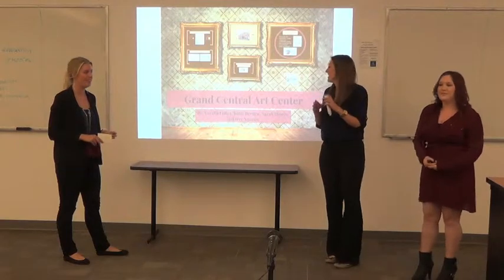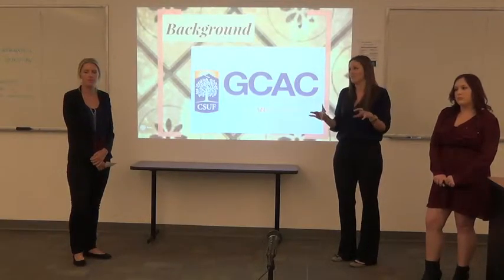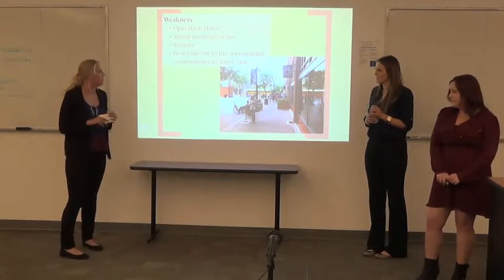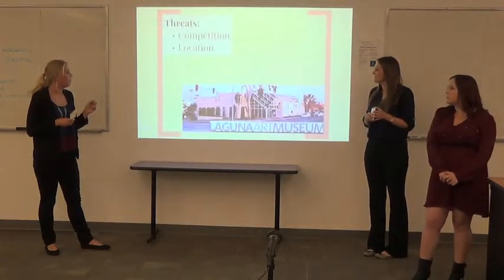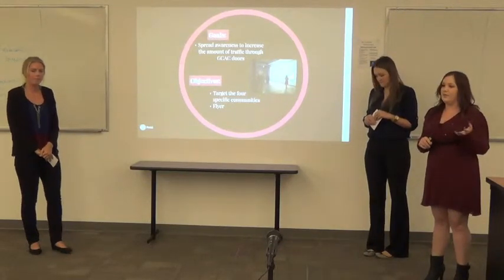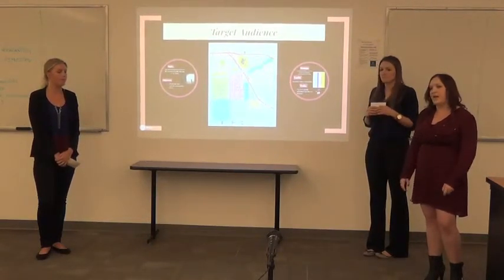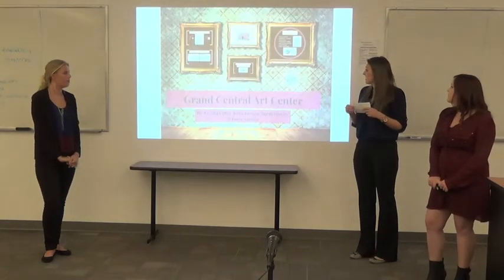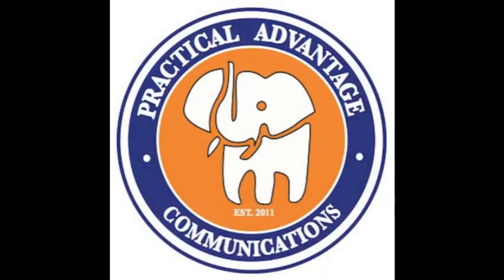CSUF Grand Central Art Center Fall 2014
This is a Fall 2014 presentation by the student team that conducted a communications campaign on behalf of the CSUF Grand Central Art Center. The campaign described here was designed and carried out by students in PRactical ADvantage Communications, the student-run advertising and public relations agency at California State University, Fullerton.